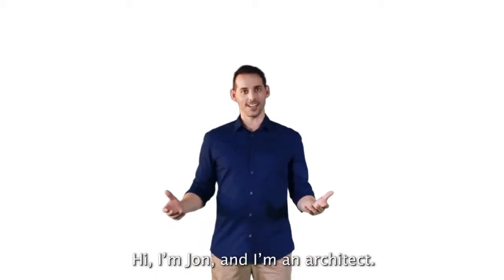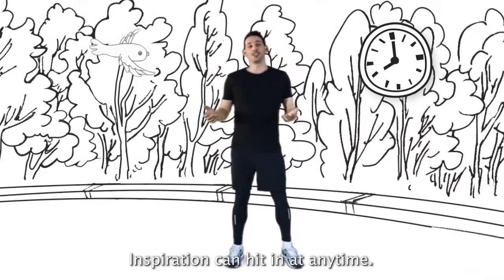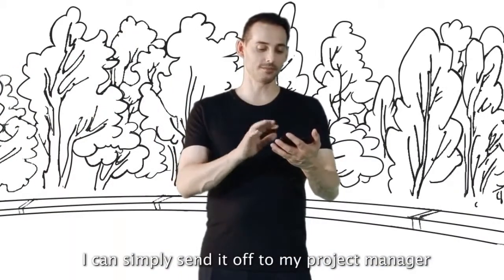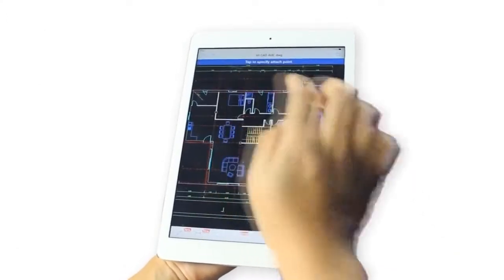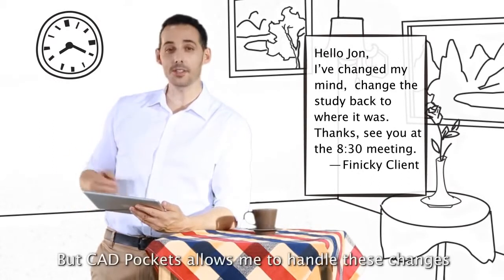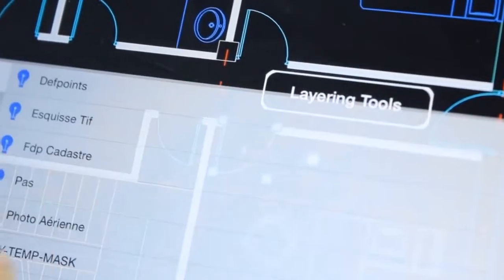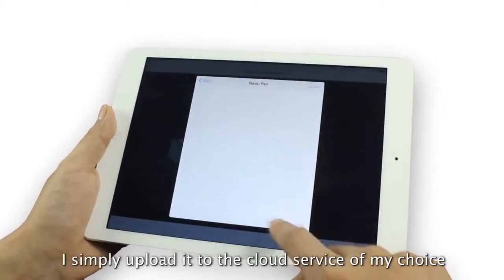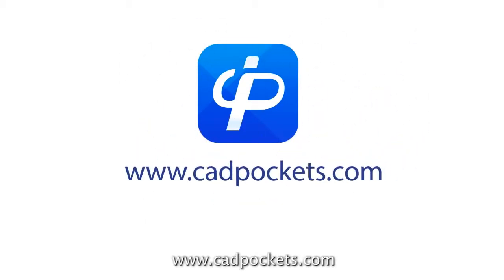CAD Pockets Overview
CAD Pockets is the second generation products of ZWCAD mobile CAD solution, previous name was ZWCAD Touch. Featured with sufficient design tools that enable users to design for start to finish, it also has CAD Pockets premium.